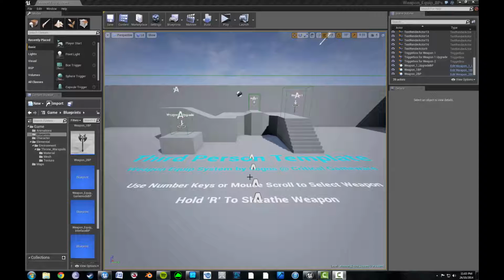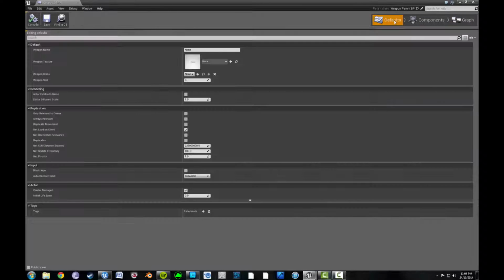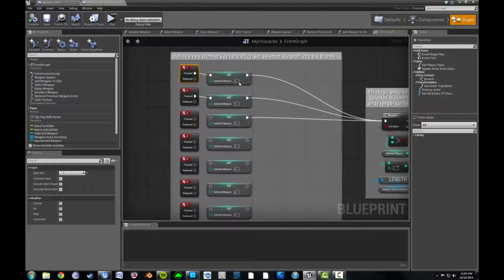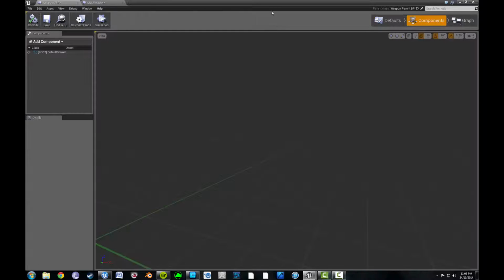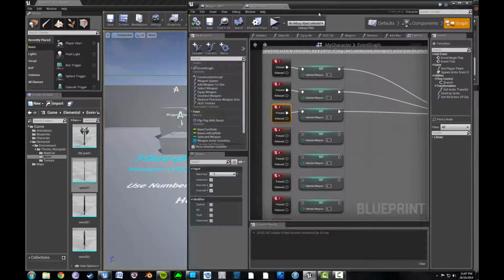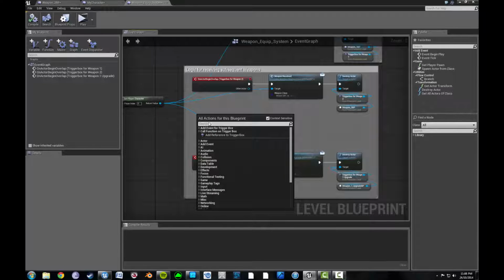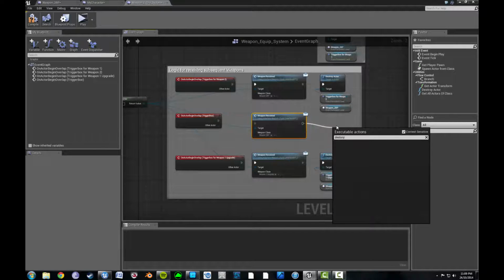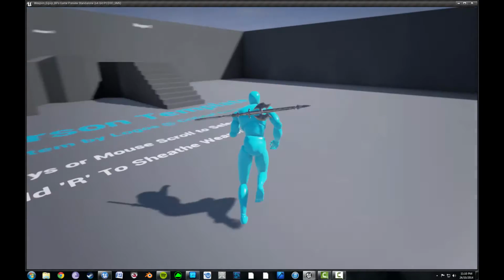Child Blueprints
This video tutorial demonstrates how to set up Child Blueprints for the 'Weapon Equip System'. Child Blueprints allow you to add your own weapons to the system and start selecting and using them in game.